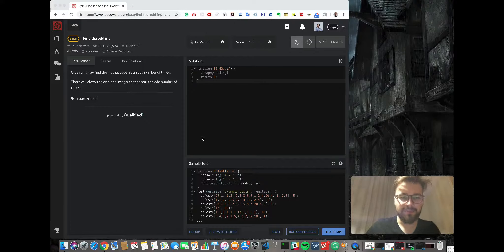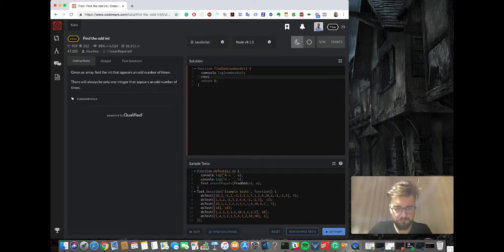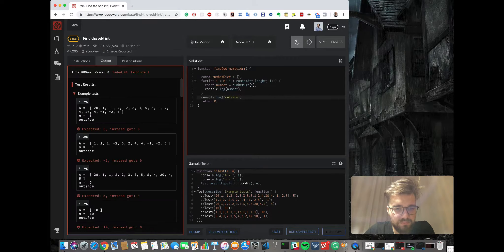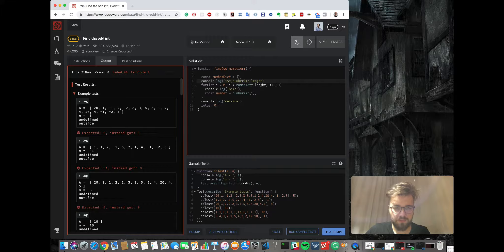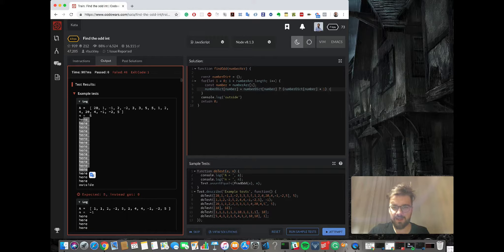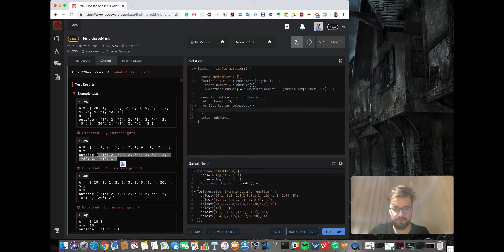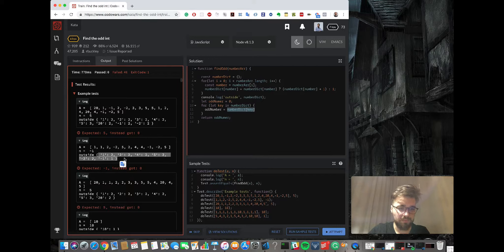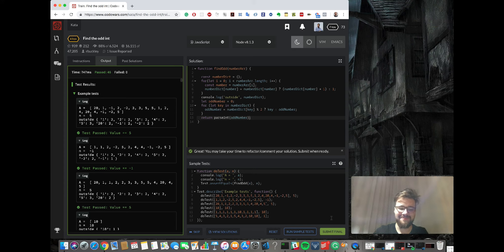Javascript Coding Dojo #3 Find the odd int - 6 kyu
👍 Upvote the video